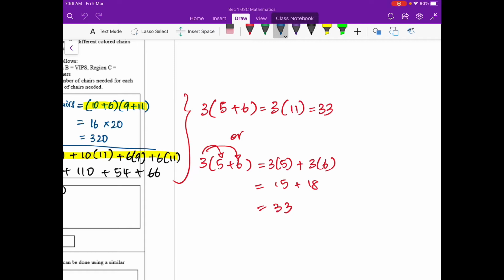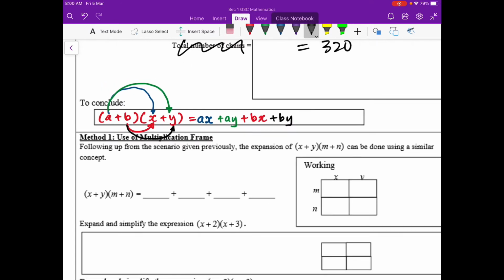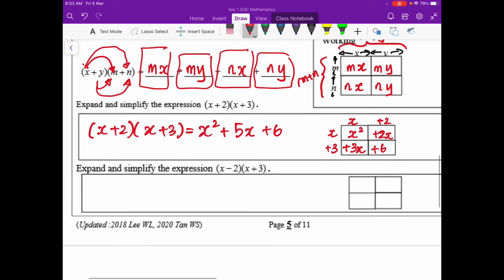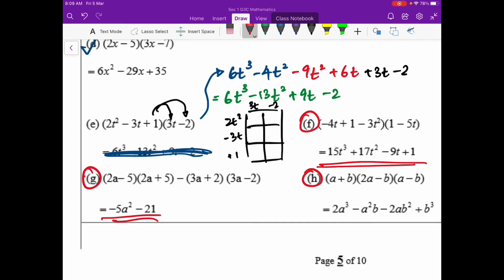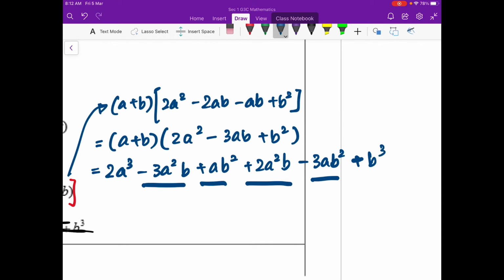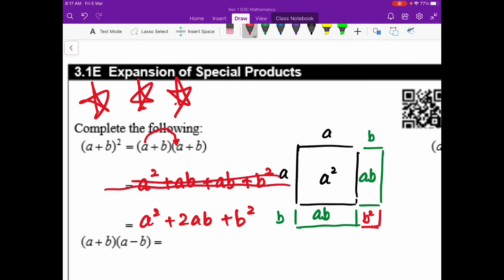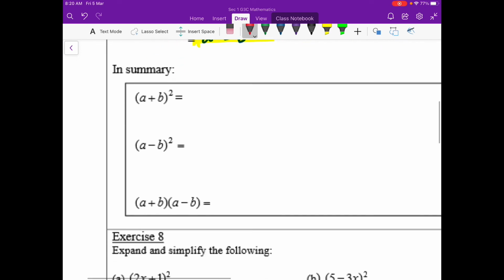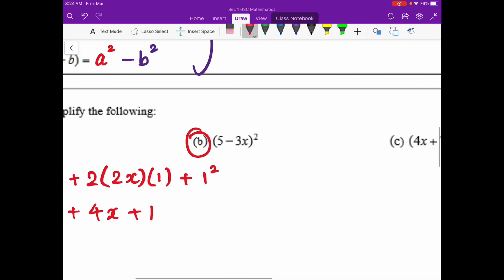Ch 3 Part 1 (05 Mar 21)